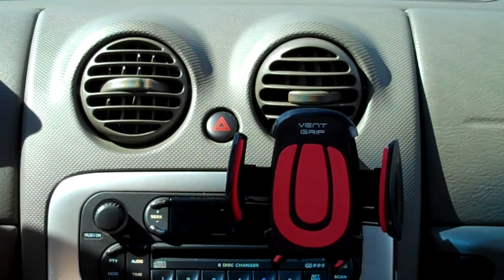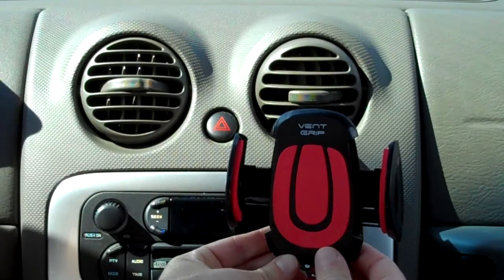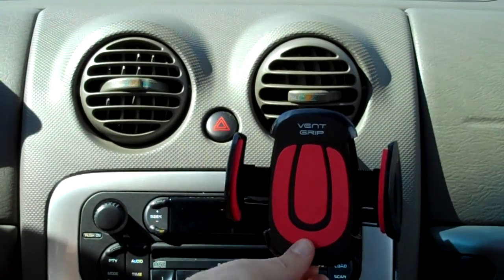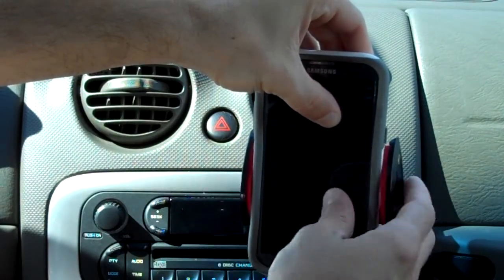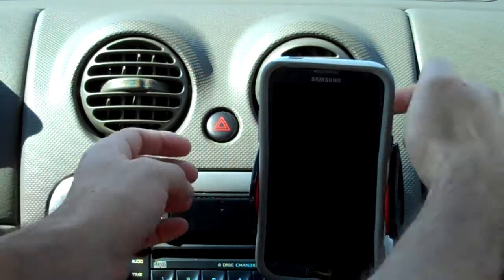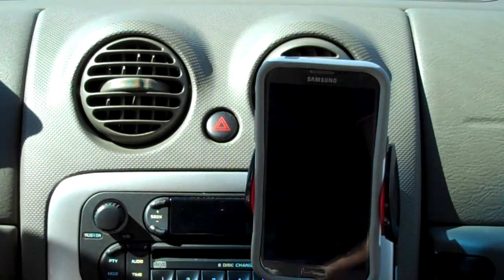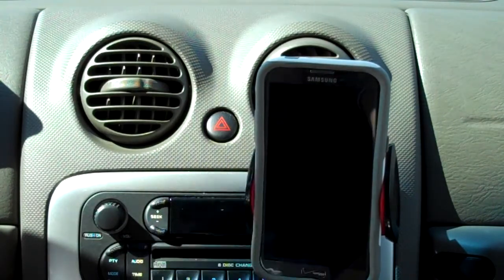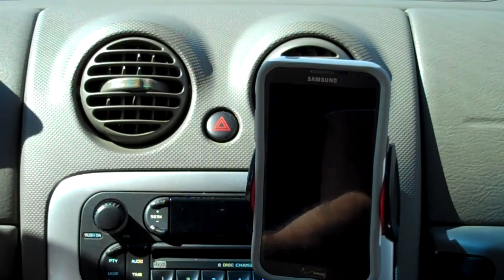VentGrip™ Install a Phablet Cellphone in Car Mount Cradle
Car vent mount phablet installation with the Vent Grip™ cell phone holder.